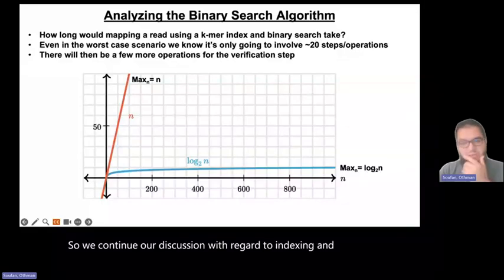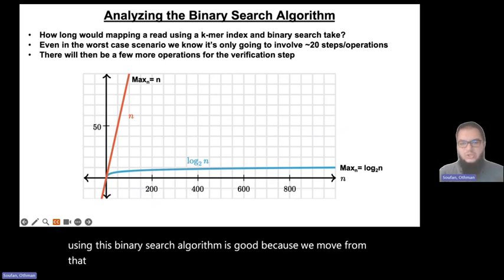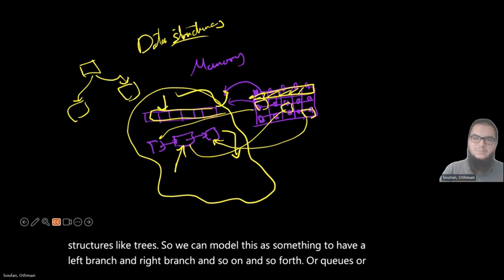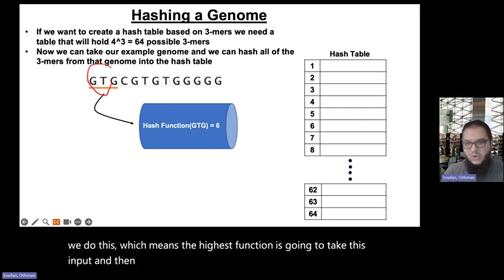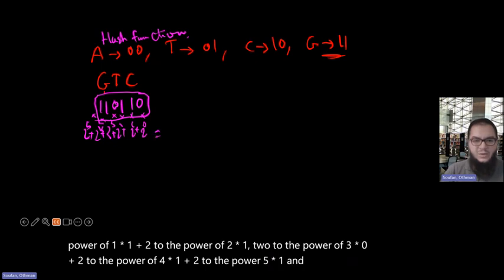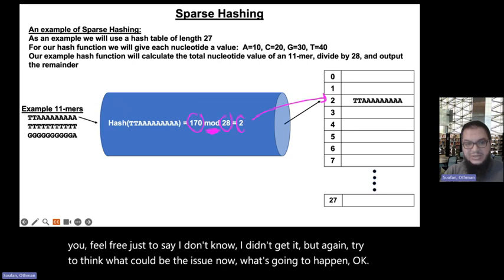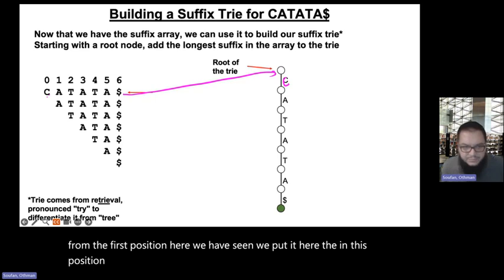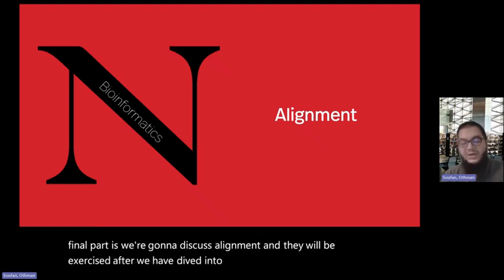Module 06 lecture part III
Module 06: Alignment and Reference Genomes | BINF6310 | By Othman Soufan

In this enlightening session of the "Introduction to Computational Methods in Bioinformatics" course, we dive into the intricate process of aligning sequencing data with reference genomes. This crucial step forms the backbone of numerous bioinformatics analyses, enabling researchers to contextualize and interpret genomic information accurately.

This Lecture Covers:
- Reference Genomes: The cornerstone for aligning sequencing data, providing a blueprint against which individual sequences are compared to identify genetic variations and annotations.
- Overview of Alignment: From the basics of indexing, which prepares reference genomes for efficient searching, to the complexities of alignment algorithms. This section demystifies how sequences are matched to references through sophisticated computational strategies.
- RNA-seq and Its Unique Challenges: Special emphasis is placed on aligning RNA sequencing data, highlighting the intricacies of dealing with splice variants and the importance of selecting appropriate aligners tailored for RNA-seq data.
- Practical Demonstration: An in-class activity guides through indexing and aligning sample data to known references, reinforcing the theoretical knowledge with hands-on experience.

Learning Outcomes:
- Master the foundational concepts of genomic alignment and understand the pivotal role of reference genomes in bioinformatics.
- Navigate the challenges posed by RNA sequencing data alignment and learn to select suitable tools for the task.
- Apply practical skills in indexing and alignment to process RNA-seq data through a standard bioinformatics pipeline.

About the Instructor:
Dr. Othman Soufan, leveraging his extensive background in bioinformatics, offers a clear and engaging exploration of these essential bioinformatics processes. This lecture is indispensable for students and professionals seeking to deepen their understanding of genomic data analysis.